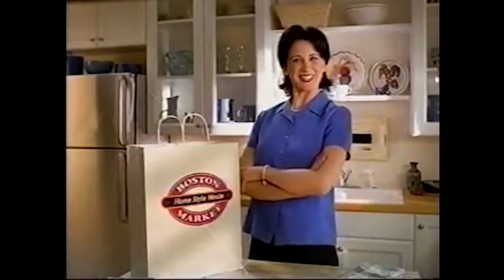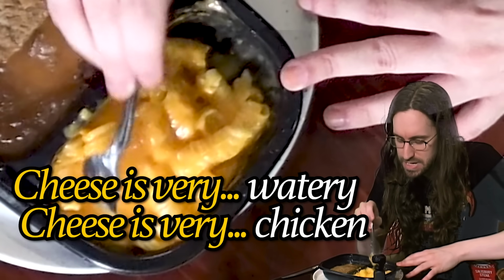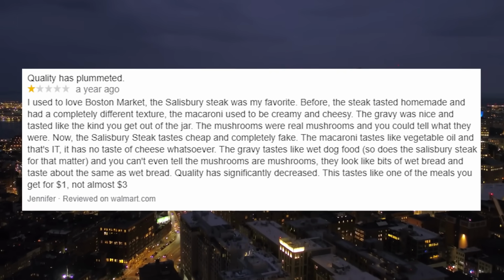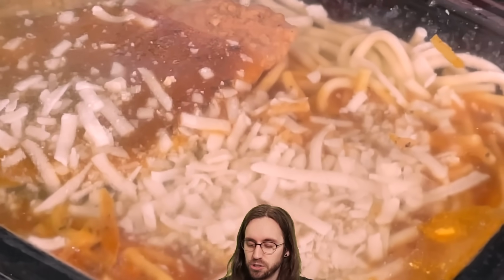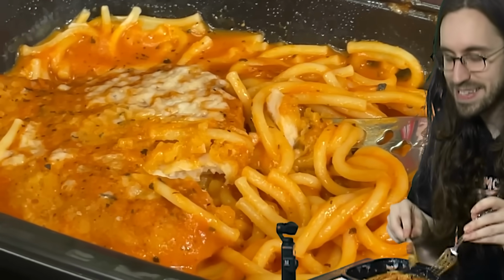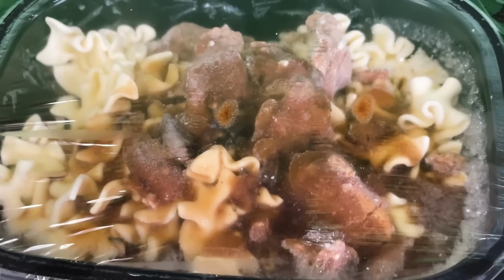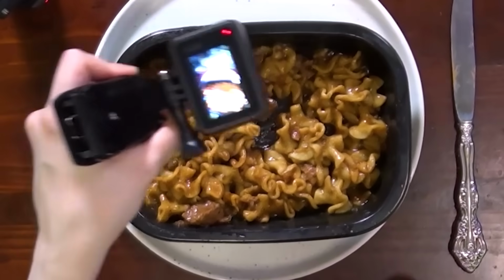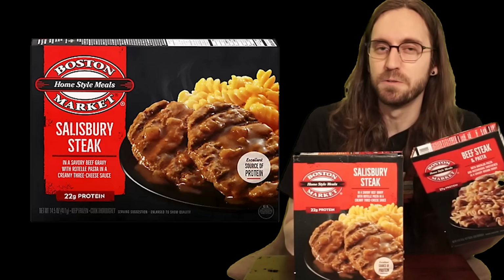FROZEN BOSTON MARKET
brutalfoods is back and chef ian brutalfoods is back and frozen food is back and boston market is back and